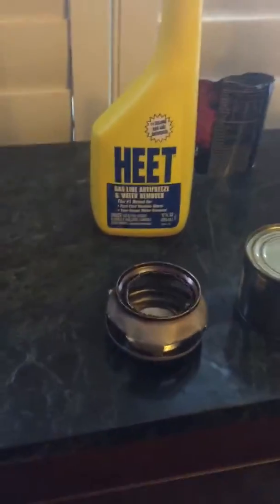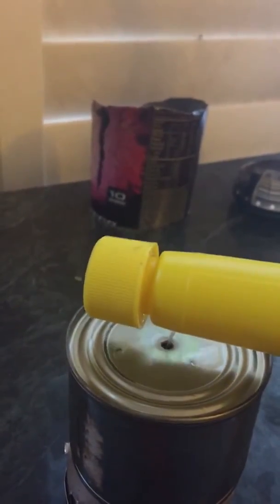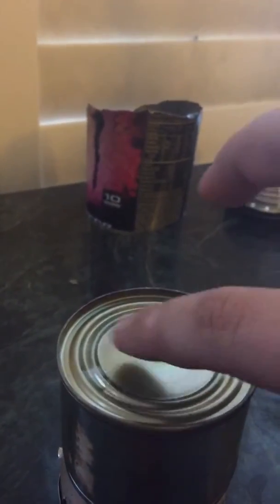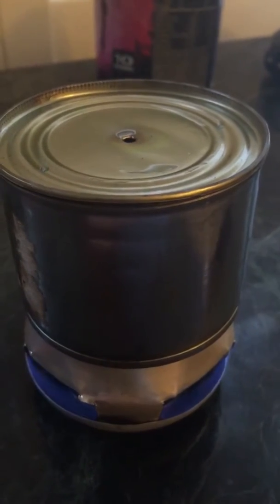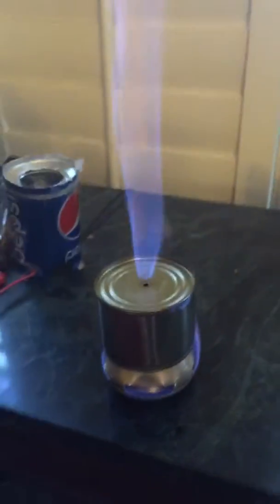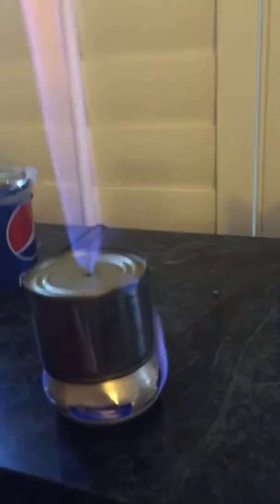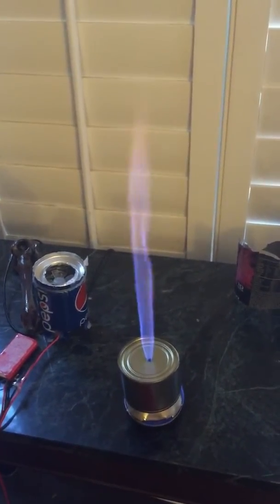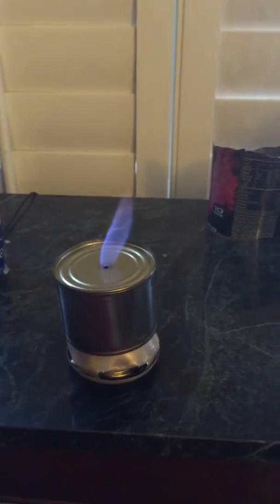Diy bunsen burner alcohol torch stove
Very simple bunsen burner design of mine that utilizes a primer burner located beneath a pressure vessel with a main jet ontop. Primer stove boils the alcohol in the pressure vessel turning it to vapor whitch is extruted through the main jet under pressure where it is able to be lit on fire and burn with a really cool long flame.:)